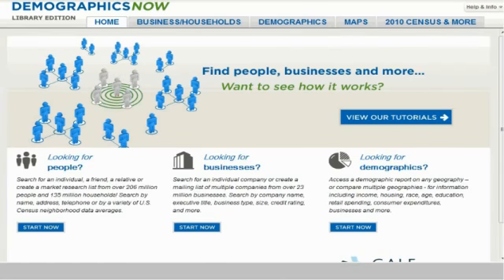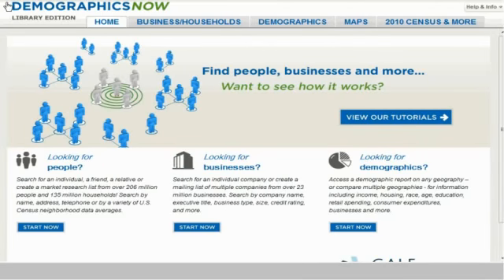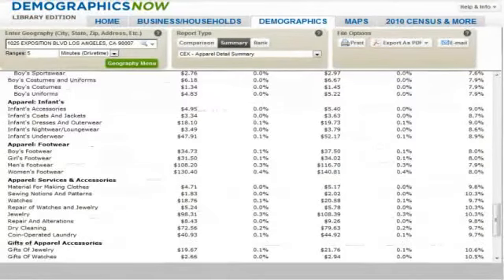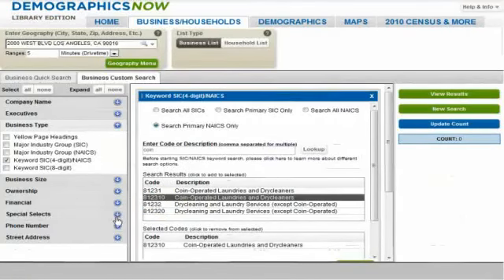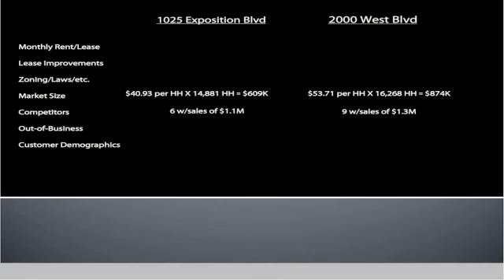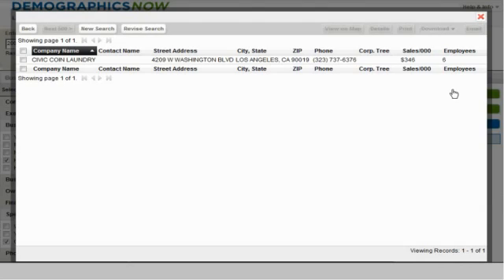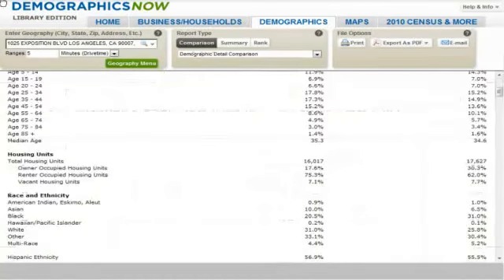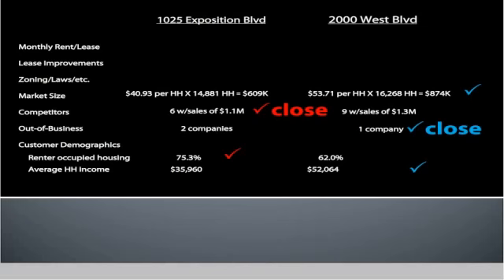Using Gale's DemographicsNow: Business & People - Assessing Market Risk of a Business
DemographicsNow: Business & People connects users with a wealth of highly detailed demographic data that spans the entire United States and Canada--making it ideal for gaining consumer and market insight for opening a business, finding an untapped audience for products/services, analyzing the shifts and needs of a given population, and much more.